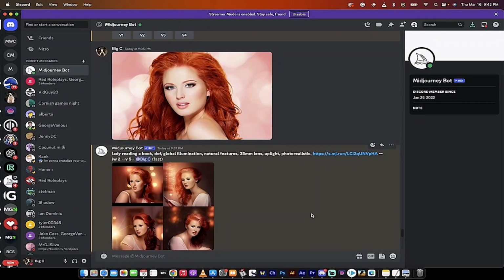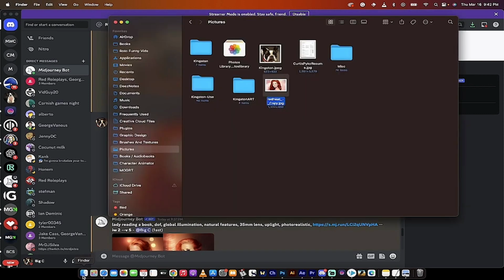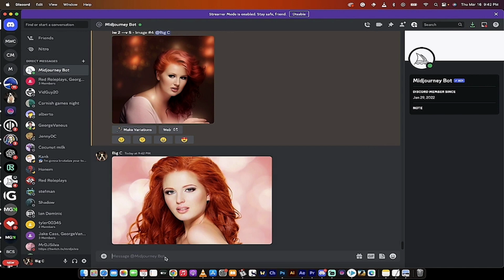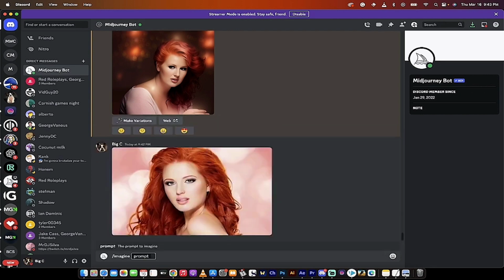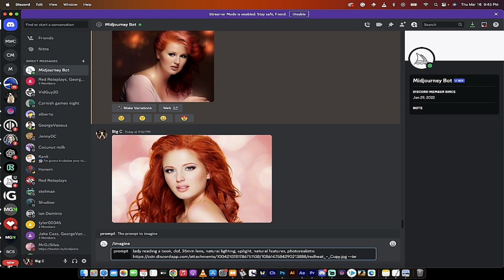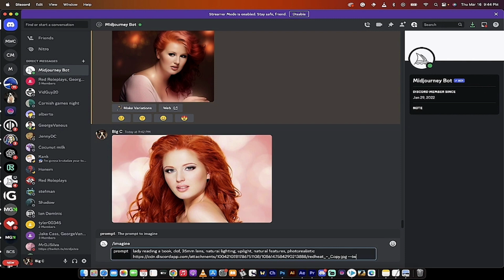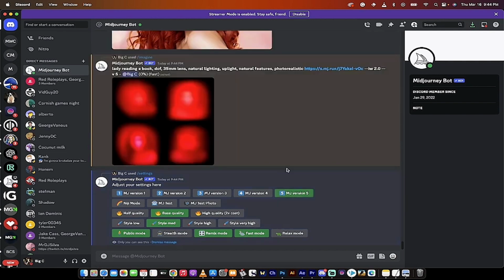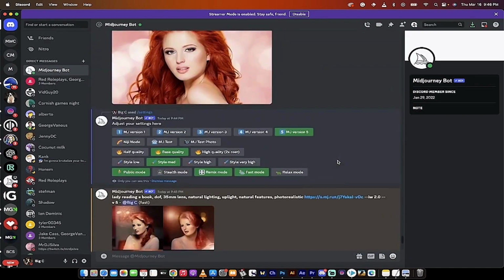Midjourney V5 - How To Upload A Reference Image Or Art And Use As A Prompt - Detailed Tutorial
🖼️🤖 Learn how to upload and use reference images in Midjourney V5 to create custom AI art. Step-by-step tutorial.